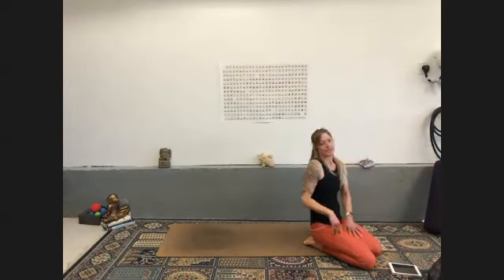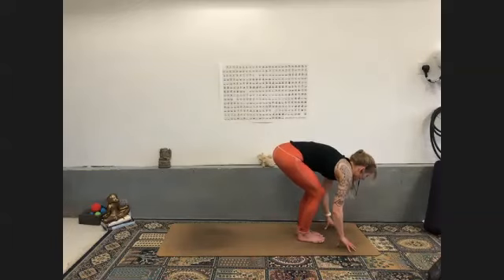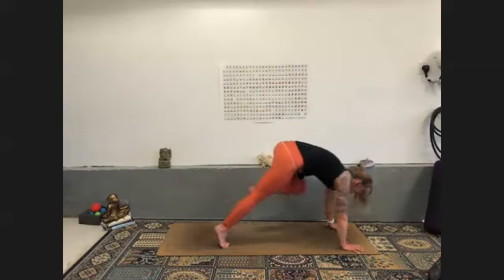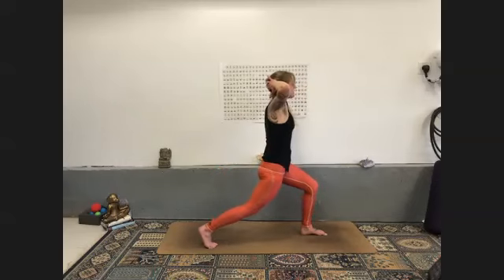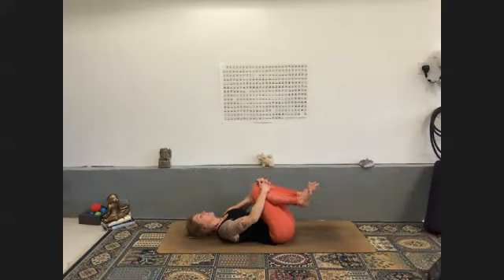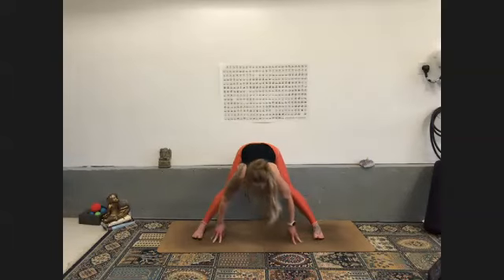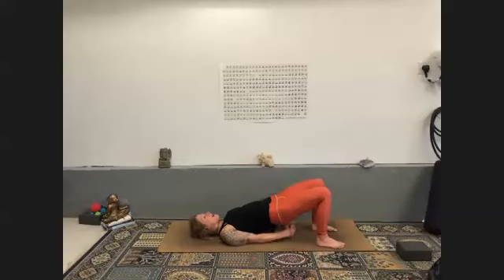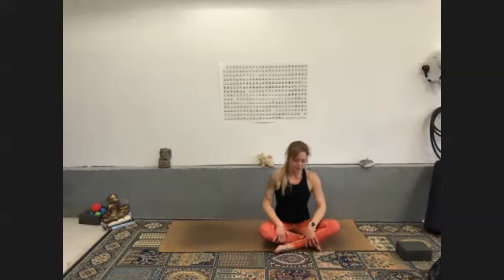Back Bending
Power Vinyasa Level 2, peaking to camel